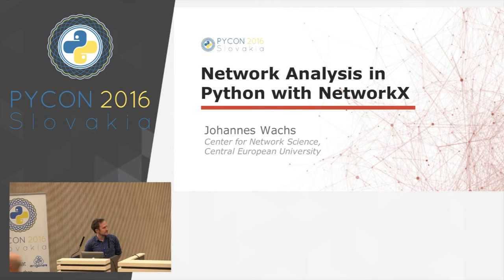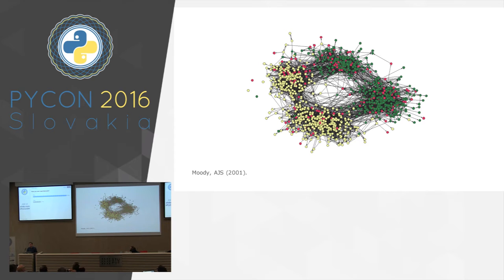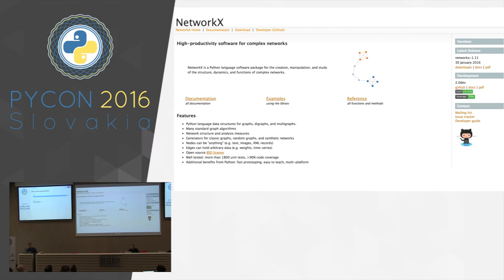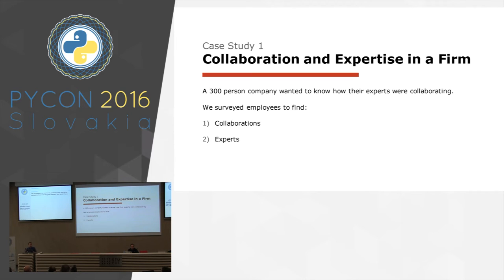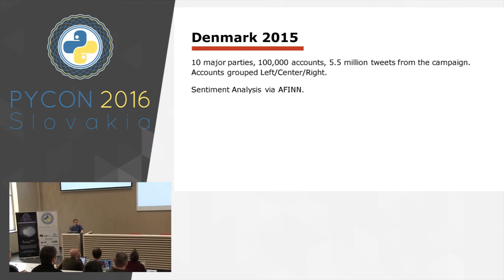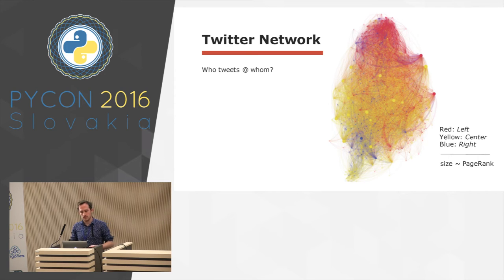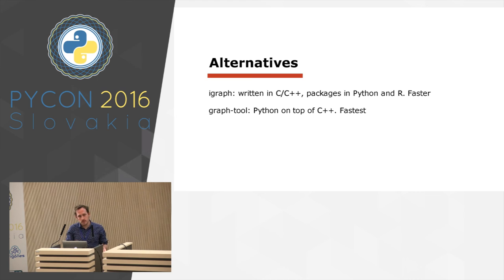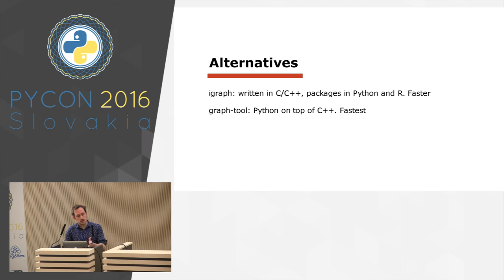Johannes Wachs - Analyzing Networks In Python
Networks encode complex information on all kinds of interactions. We look at how a network perspective can reveal valuable information about corruption in public procurement, internal collaboration at a multinational firm, and the tone of campaigns on Twitter, all with the phenomenal NetworkX library. NetworkX is a highly productive and actively maintained library that interacts well with other libraries and environments. It inherits many Python strengths like fast prototyping and ease of teaching. We also discuss alternatives like graph-tool and igraph.